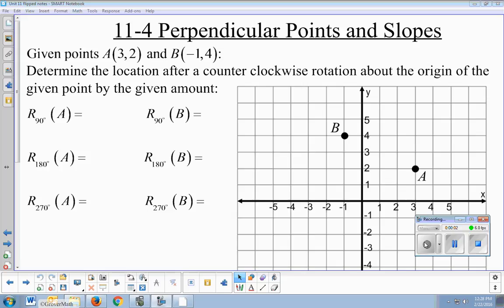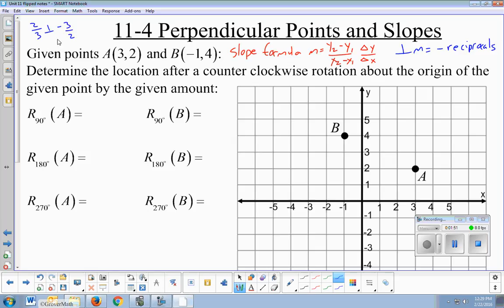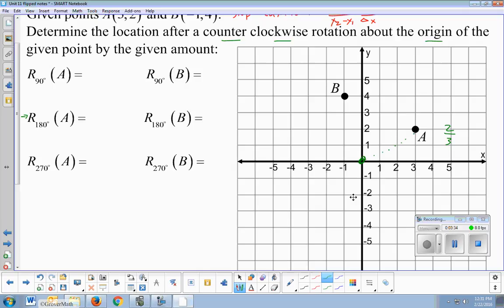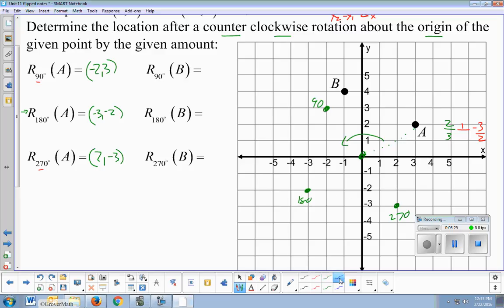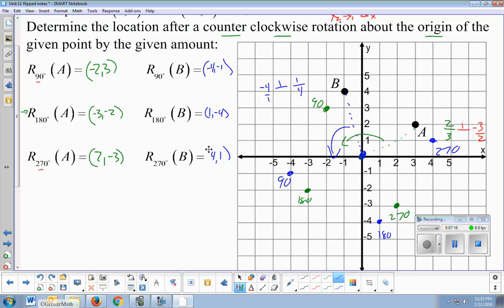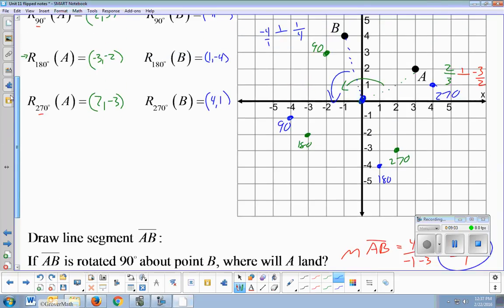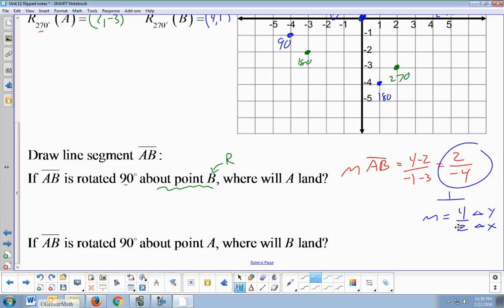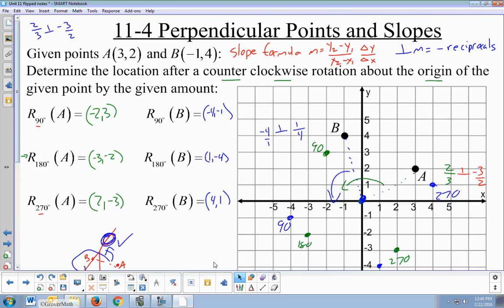11 - 4 Perpendicular Points and Slopes